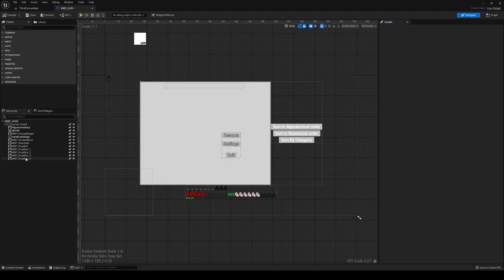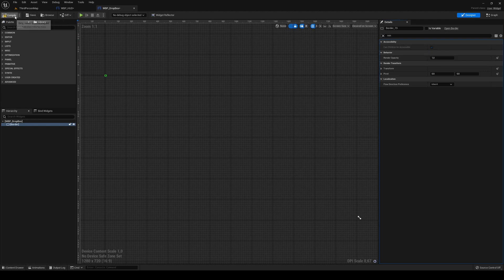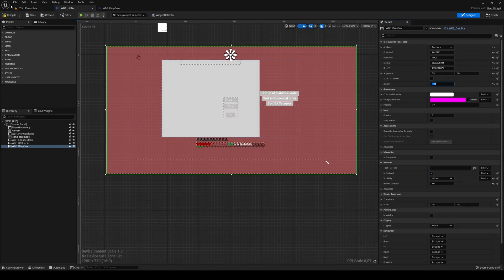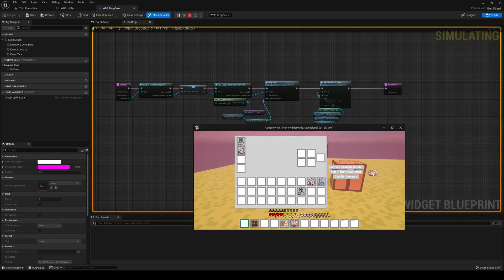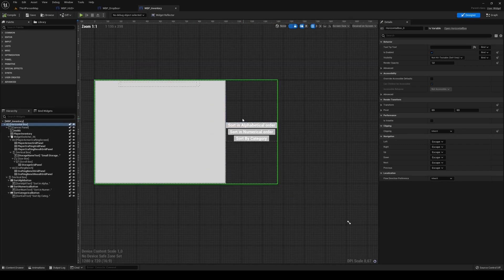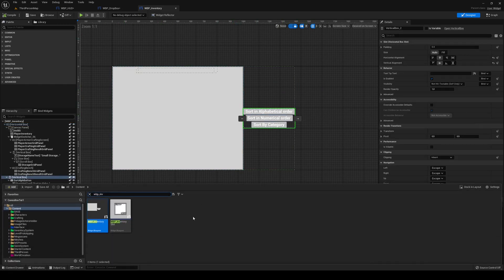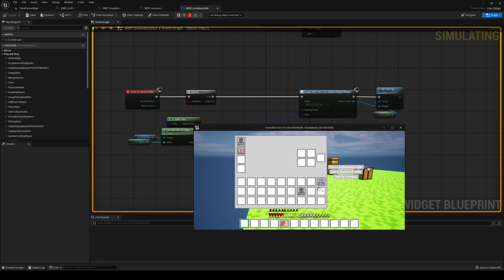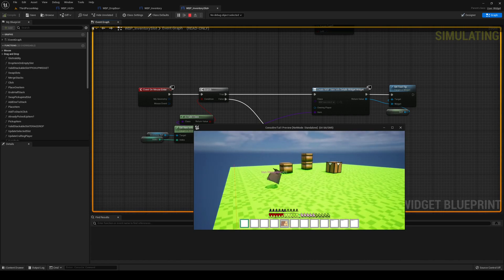[UE5 - BP] Drag&Drop Inventory Version 2.0 - Bugfixes - EP1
Hello! And if you're new, welcome to the channel - its a pleasure to have you here!

It's honestly the best way to get help, +, we might have cookies, idk